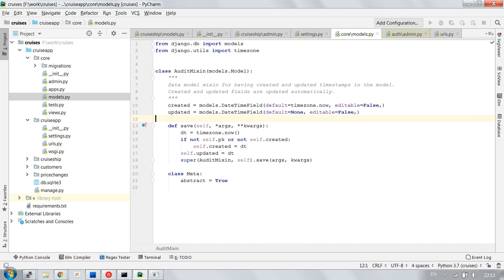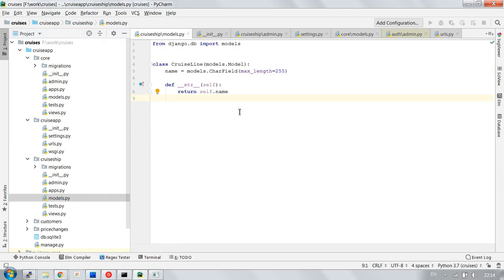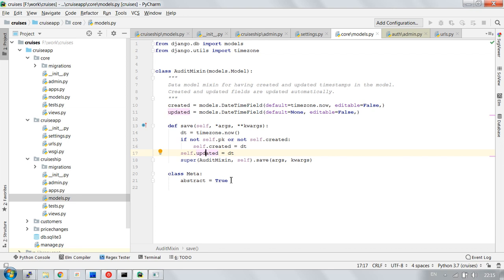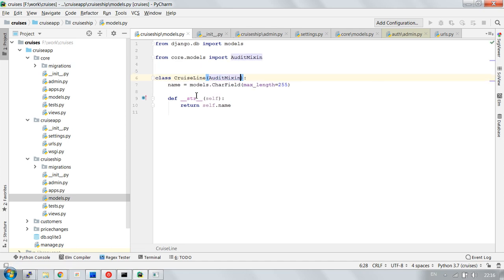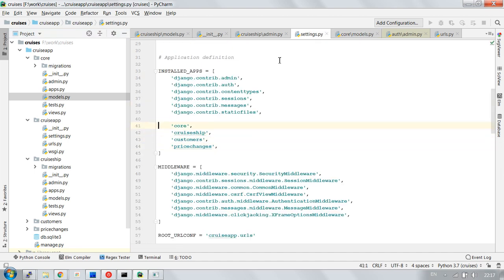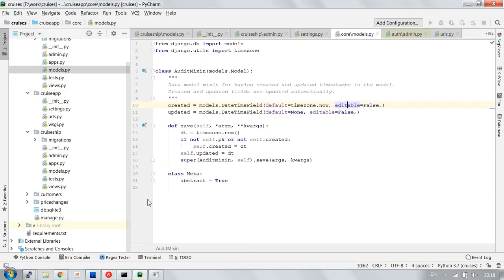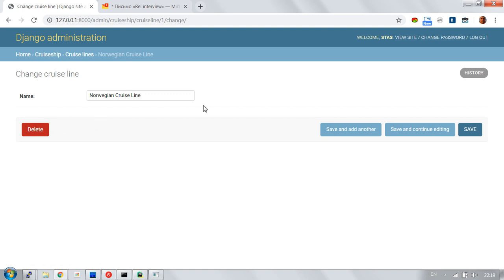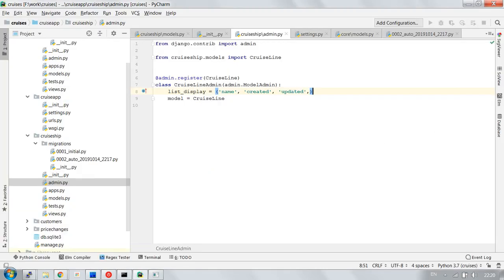2019-10-14 data models 1/7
Adding more data models